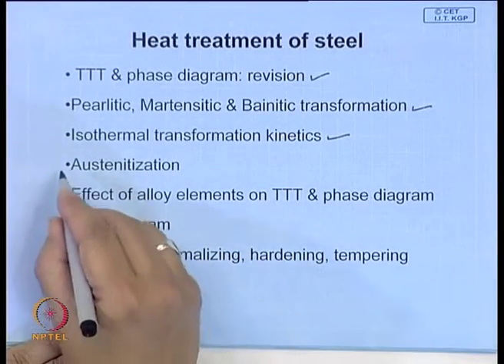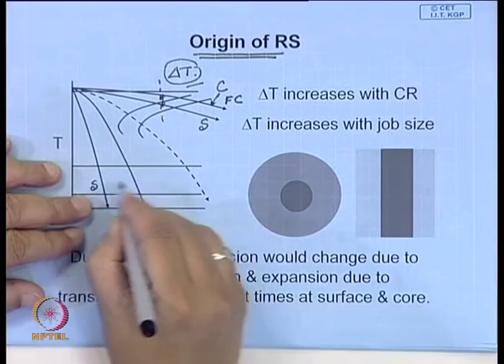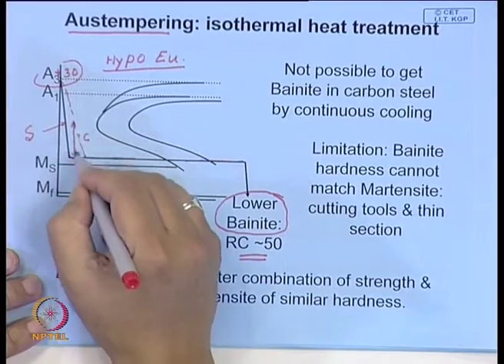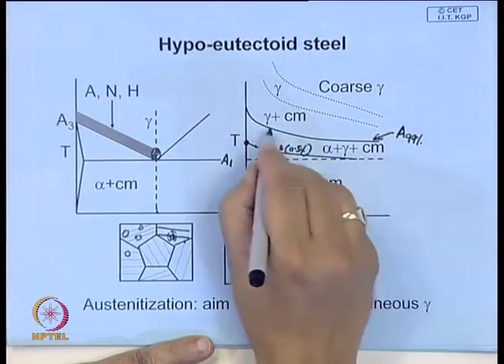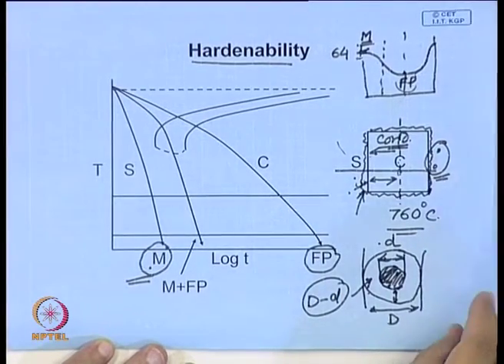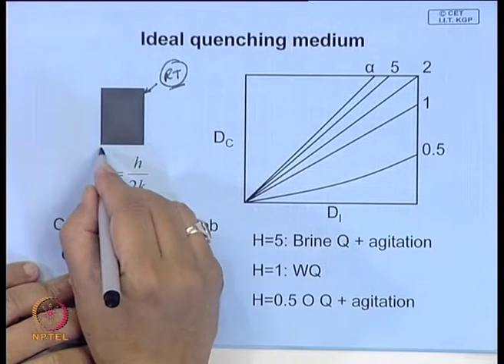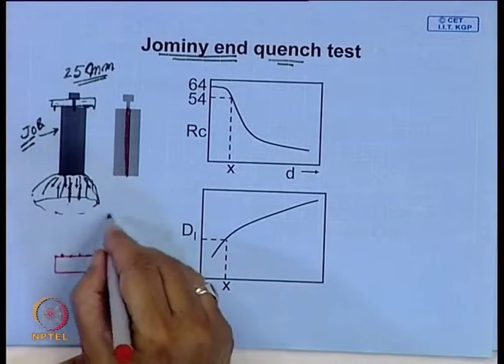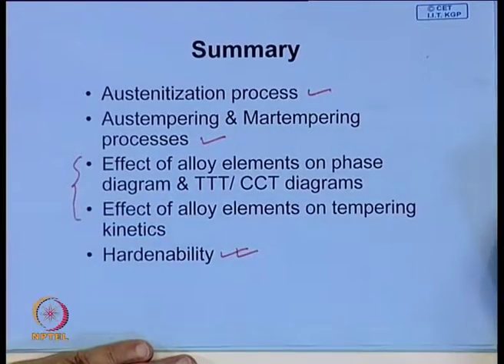Heat Treatment of Steel (Contd...4)